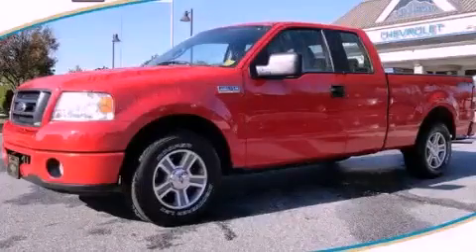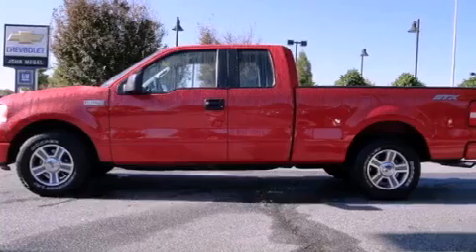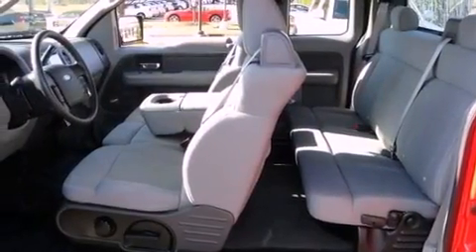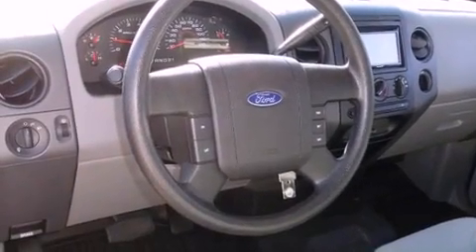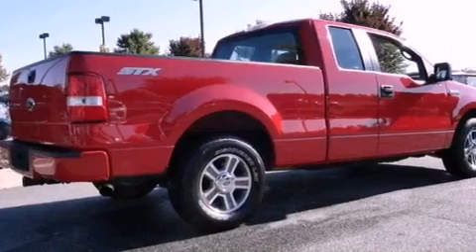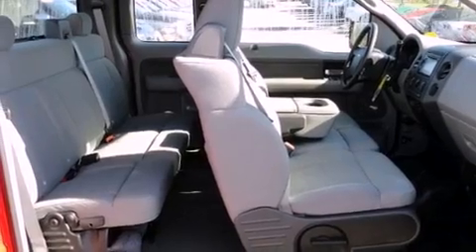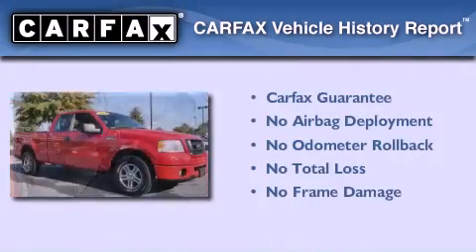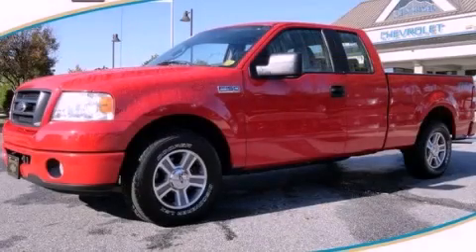2008 Ford F-150 Dawsonville GA 30534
We've been honored to serve the Dawsonville GA area , we promise that your experience at our dealership will exceed your expectations !

 Year : 2008
 Make : Ford
 Model : F-150
 Engine : Gas V8 4.6L/281
 Trans . : Automatic
 Exterior : RED
 Miles : 69,047
 Interior : GRAY
 JOHN MEGEL CHEVROLET, LLC
 1392 Hwy 400 South
 Dawsonville , GA 30534
 Preowned 2008 Ford F-150 Dawsonville GA